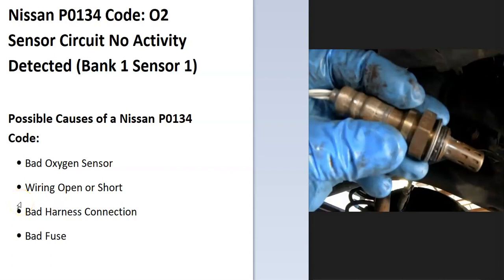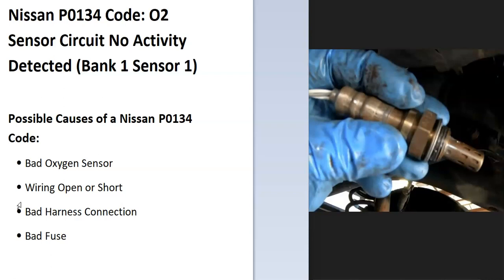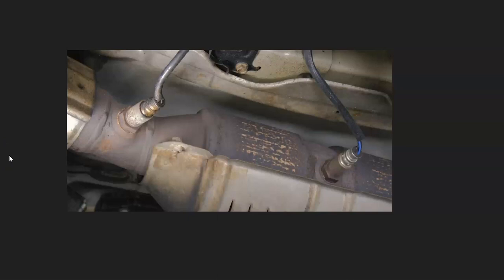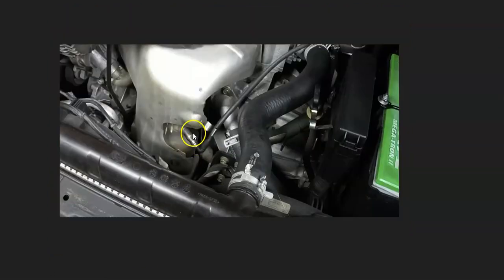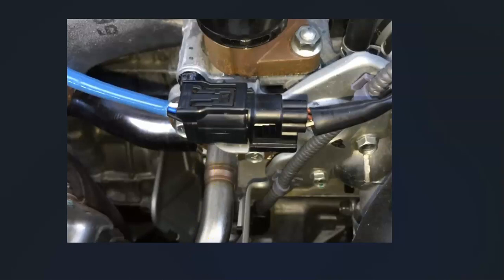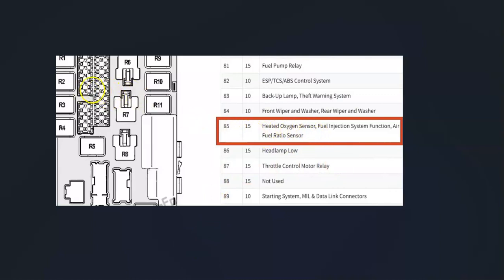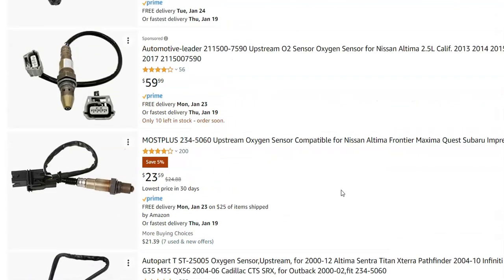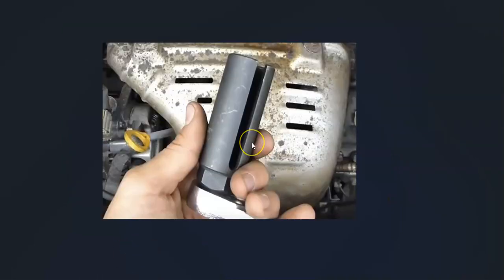Causes and Fixes Nissan P0134 Code: O2 Sensor Circuit No Activity Detected (Bank 1 Sensor 1)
How to fix a Nissan P0134 Code, "O2 Sensor Circuit No Activity Detected (Bank 1 Sensor 1)."

Possible Causes of a Nissan P0134 Code:
Failed O2 Sensor
O2 Sensor wiring Open or Short
O2 Sensor Blown Fuse